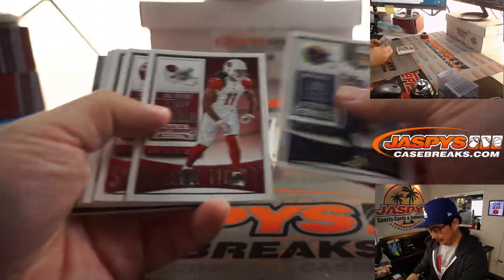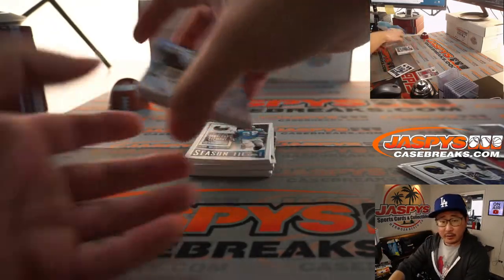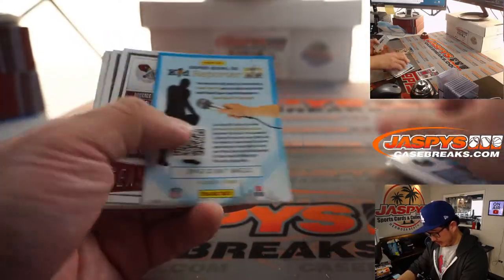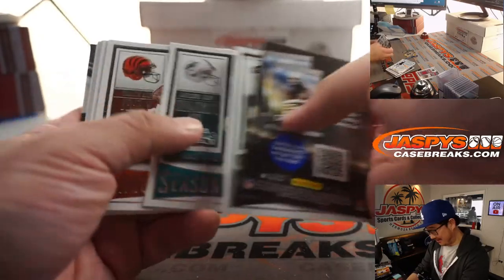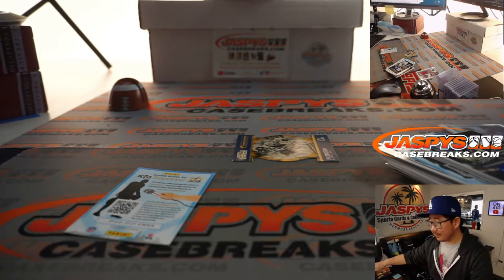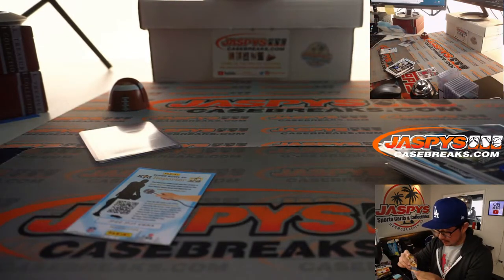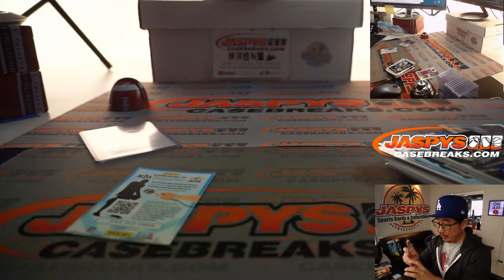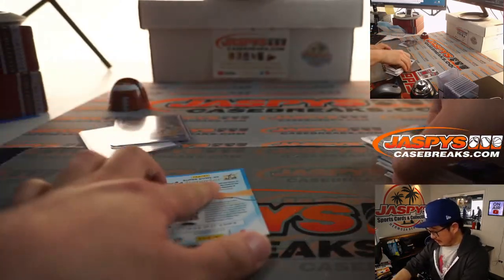Fr, 04.09.21 // 2015 CONTENDERS BLASTER 1-BOX BREAK #6 RT